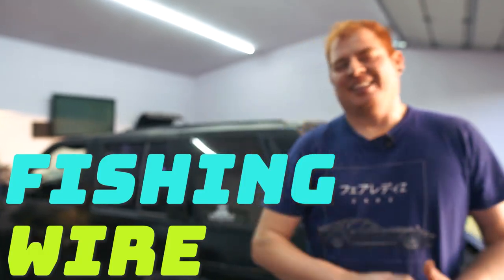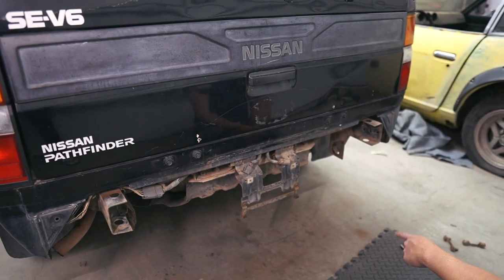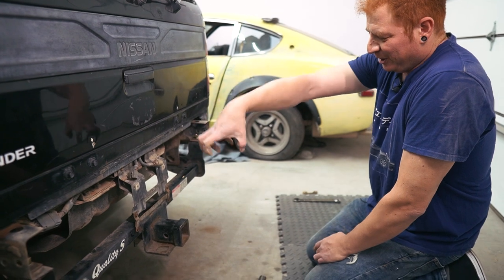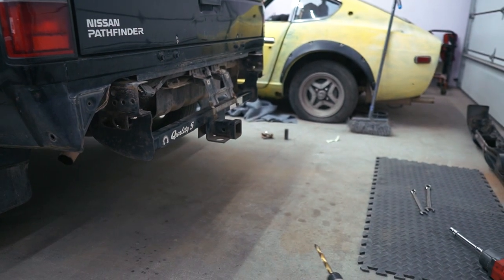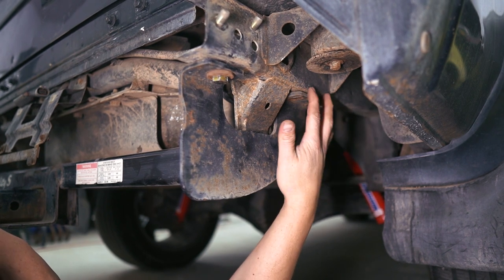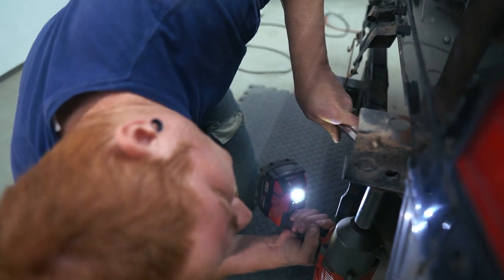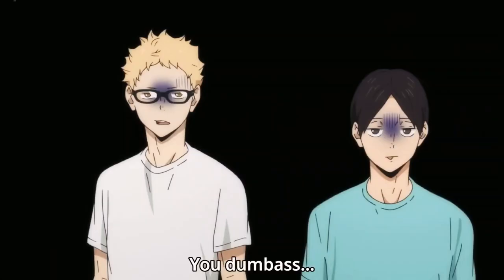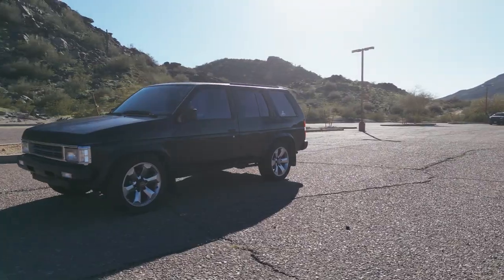Install Trailer Tow Hitch EASY with CURT Fish Wire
Welcome back guys to the final episode (for now) of the WD21 build. We are gonna wrap this up with a brand new tool that I discovered. It's super useful and also super cheap!  A fishing wire! This let's you feed bolts into locations you otherwise wouldn't be able to, such as inside of a frame rail. This works out because I happened to find a tow hitch on a Pathfinder at the junkyard. We also found a newer style rear bumper that will go perfect with the hitch and replace the last smashed up bit on our truck so I think that's gonna be a good spot to call it for now.
Materials Used
CURT 18-Inch Trailer Hitch Fish Wire
Apparel